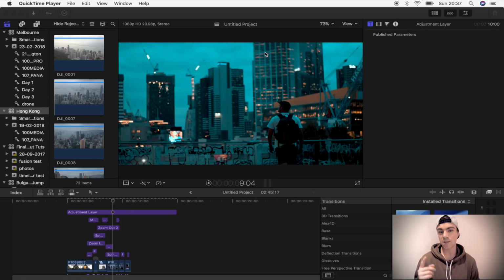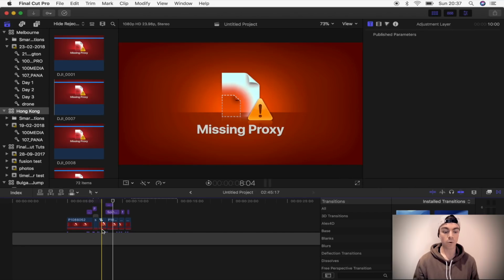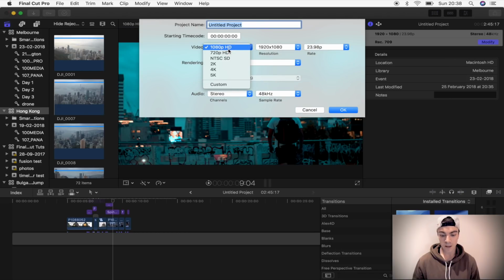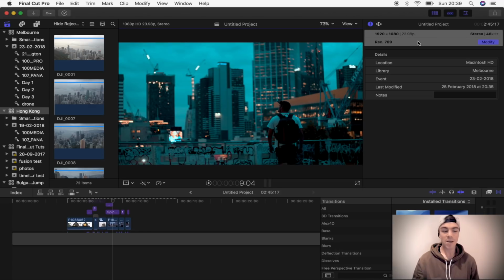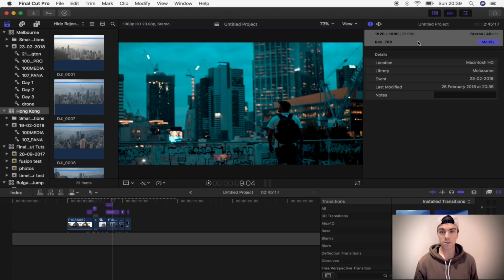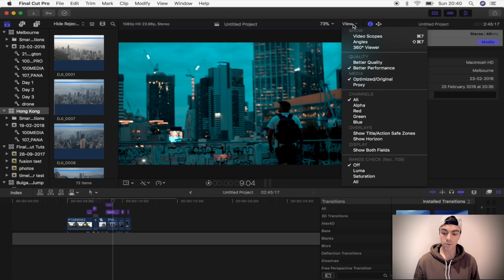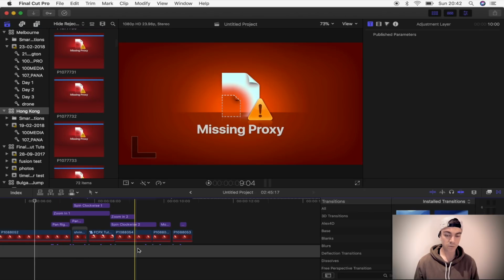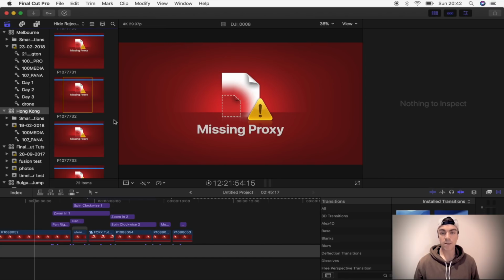EDIT FASTER IN FINAL CUT PRO X!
3 tips on how to  get rid of some editing lag in Final Cut Pro X!